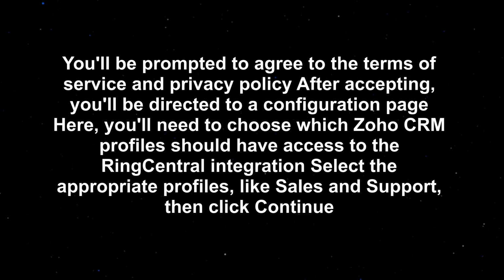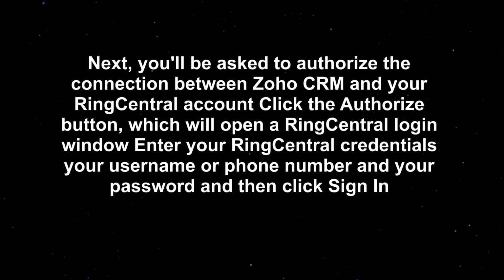How to Integrate Ringcentral with Zoho Crm - KevinHowTo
How to Integrate RingCentral with Zoho CRM: Learn how to seamlessly integrate RingCentral with Zoho CRM, enabling call tracking, screen pops, and streamlined communication for enhanced sales and support processes.

00:00 Intro
00:07 Navigating to Zoho Marketplace
00:15 Searching for RingCentral Integration
00:20 Installing RingCentral
00:24 Configuring the Integration
00:32 Authorizing RingCentral Connection
00:42 Integration Complete